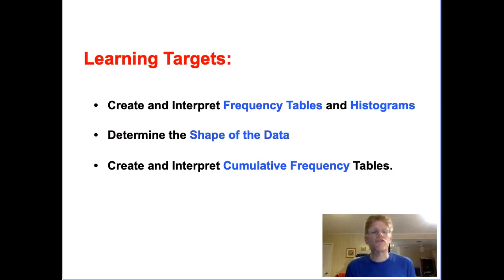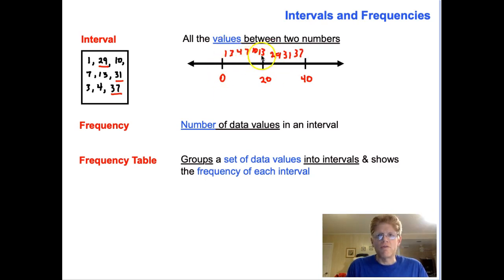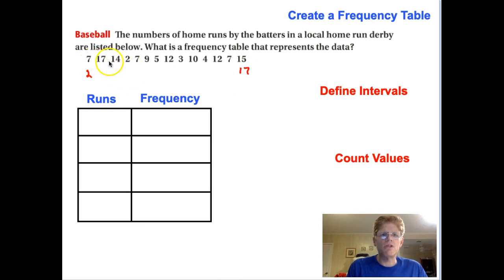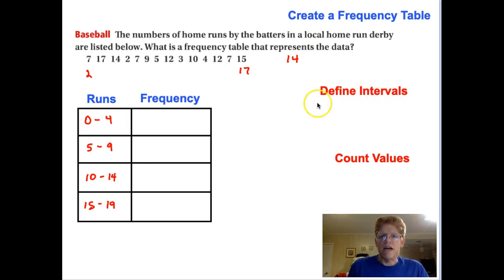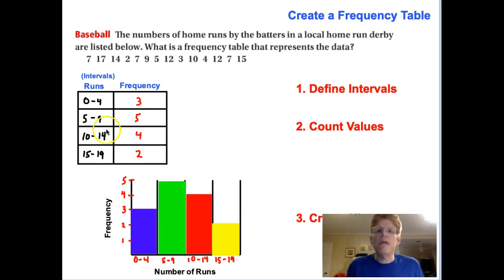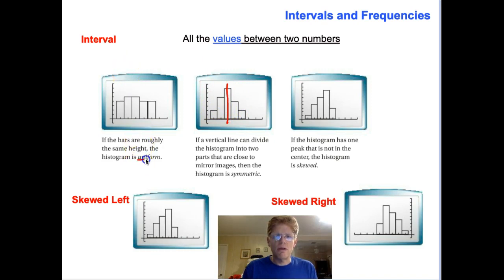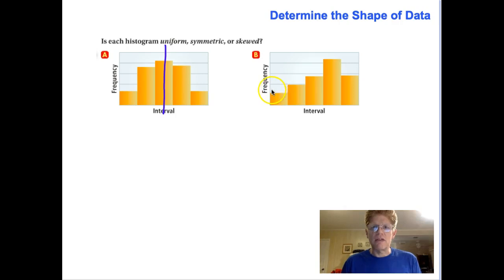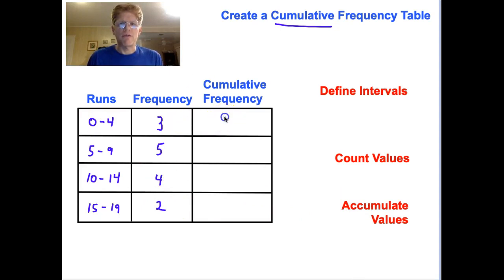Cumulative Frequency and Histograms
Create and Interpret Frequency Tables, Histograms and Cumulative Frequency Tables and Recognize the Shape of Data